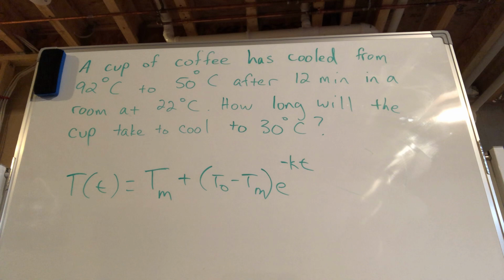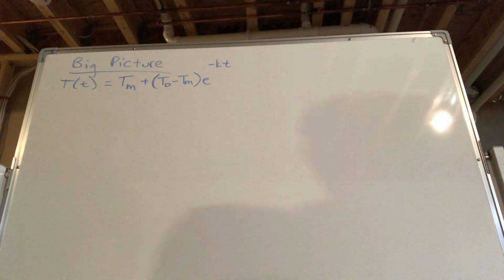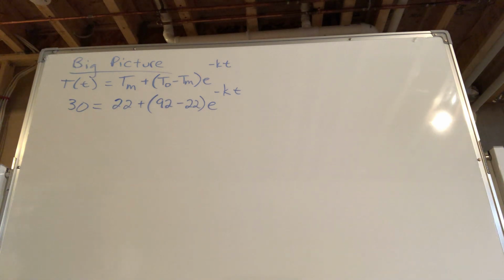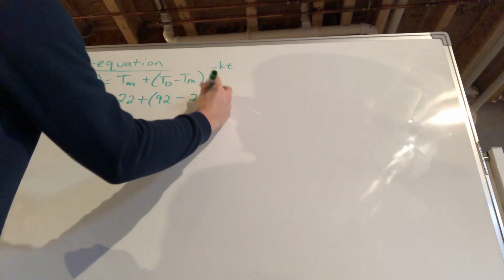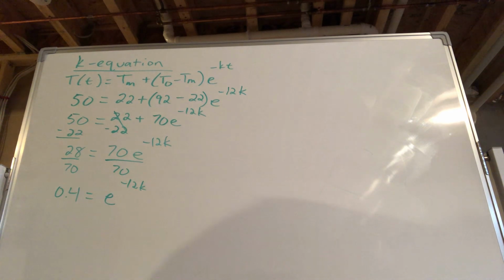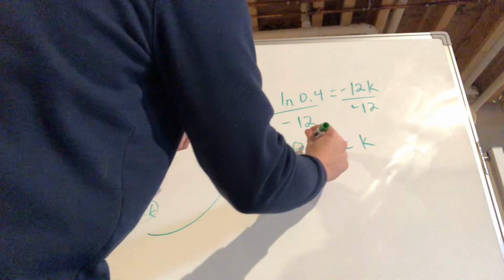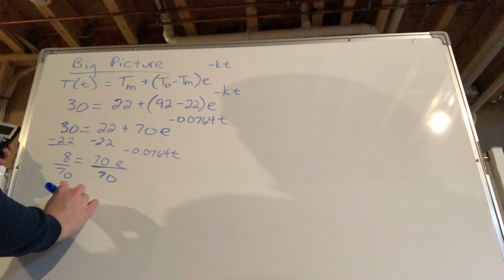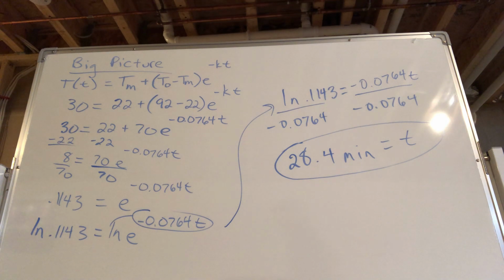Newtons Law of Cooling Video 3